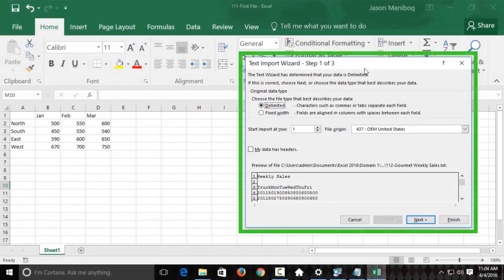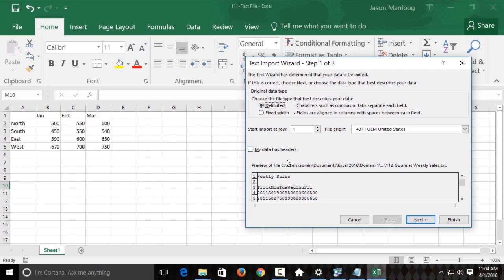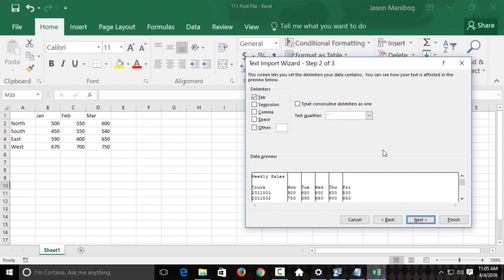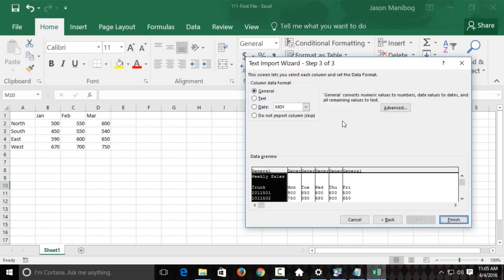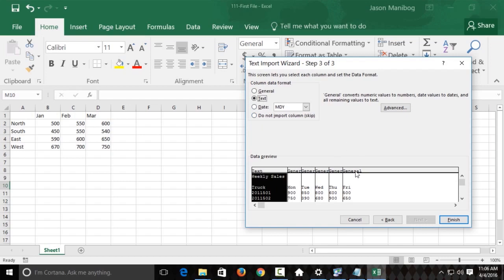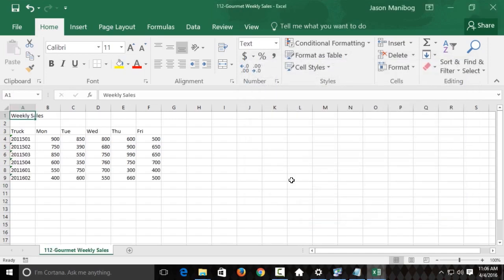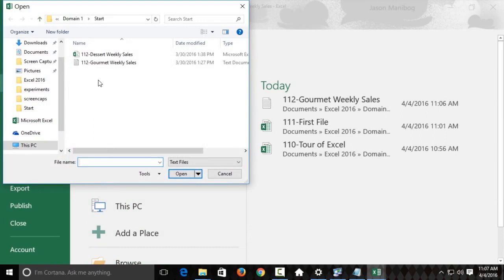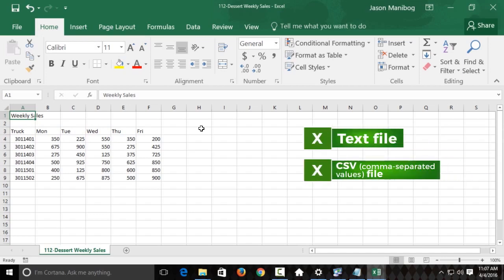Import Data 2 Excel 2016 Full Tutorial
The course covers all the basics of Excel 2016, starting with an introduction to the software and its interface, and progressing to more advanced features such as creating and formatting worksheets and workbooks, adding data, managing data using sorting and filtering, and working with formulas and functions.

By the end of the course, students will have a solid understanding of how to create and manage worksheets and workbooks in Excel 2016, and be able to apply these skills to their own projects and tasks.

The course includes step-by-step video tutorials, practical exercises, and quizzes to reinforce learning. Students will also have access to downloadable resources such as practice files and cheat sheets to help them apply their newfound knowledge in real-world scenarios.

Whether you are a student, a professional, or someone who wants to improve their Excel skills, "Tour of Excel Create Worksheets and Workbooks Excel 2016 Full Tutorial" is an excellent starting point to learn the fundamentals of this versatile software.

"Introduction to Excel 2016 Full Tutorial" is a comprehensive course designed to teach beginners how to use Microsoft Excel 2016, a powerful spreadsheet software used in a variety of industries for data analysis, financial modeling, project management, and more.

The course covers all the basics of Excel 2016, starting with an introduction to the software and its interface, and progressing to more advanced features such as formulas, functions, charts, and pivot tables. By the end of the course, students will have a solid understanding of Excel 2016 and be able to create and manipulate spreadsheets with ease.

Whether you are a student, a professional, or someone who wants to improve their Excel skills, "Introduction to Excel 2016 Full Tutorial" is an excellent starting point to learn the fundamentals of this versatile software.